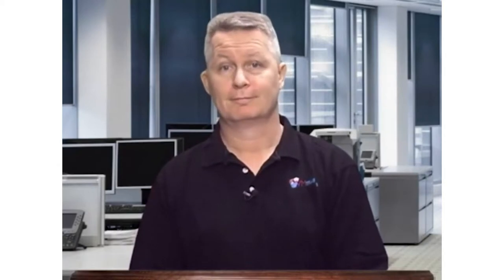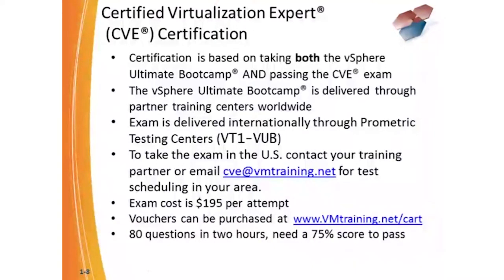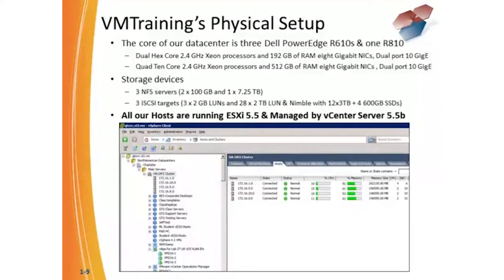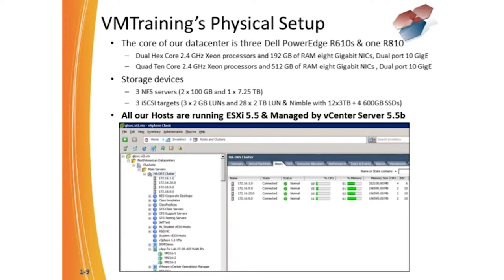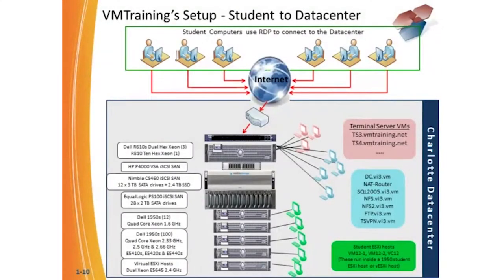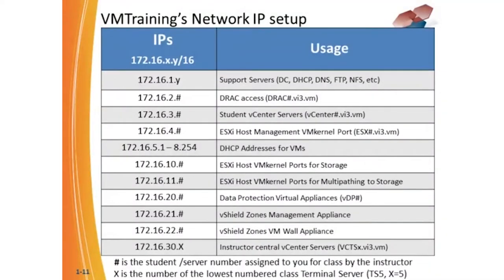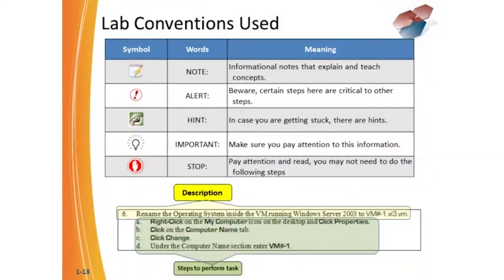VMware Ultimate Bootcamp vSphere 5.5 | John Academy